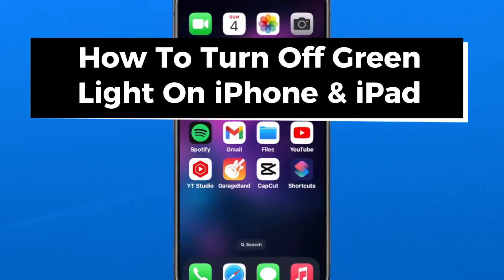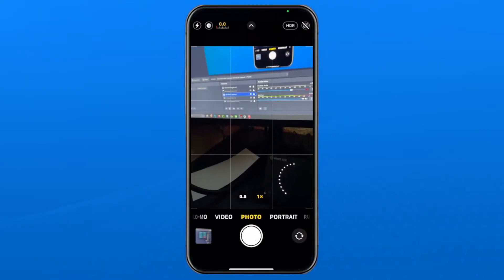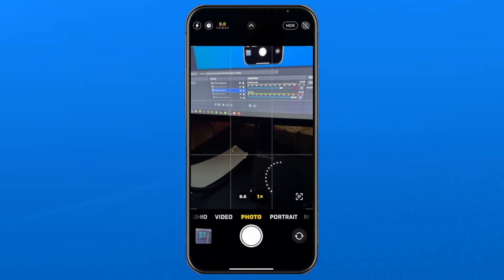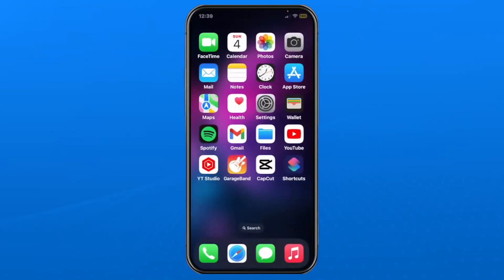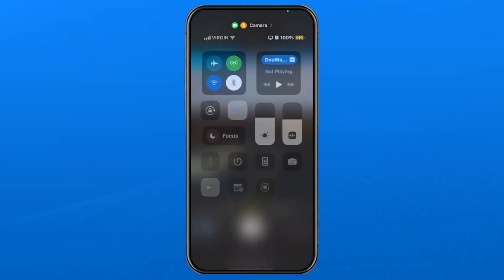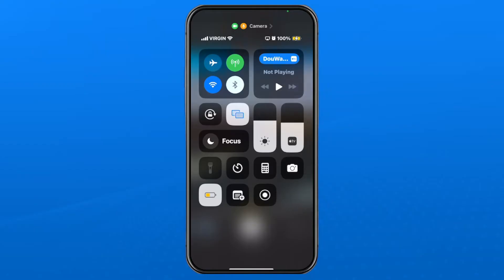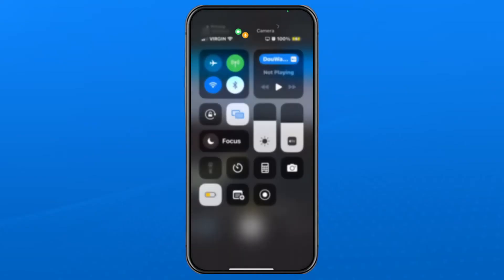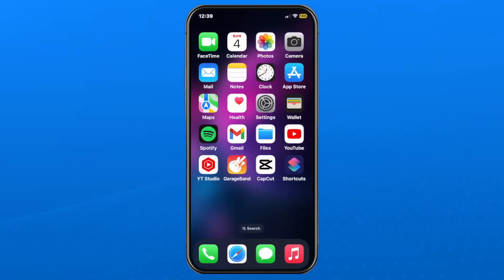How To Turn Off Green Light On iPhone & iPad - Easy Guide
How to turn off green light on iPhone and iPad? In this guide, I show you how to turn off the green light on iPhone and iPad. Hope this helps!